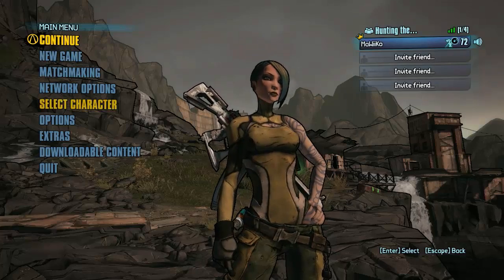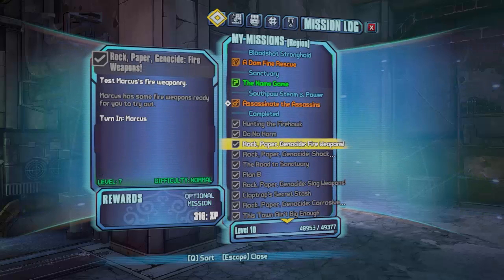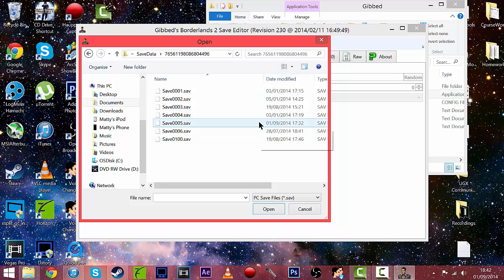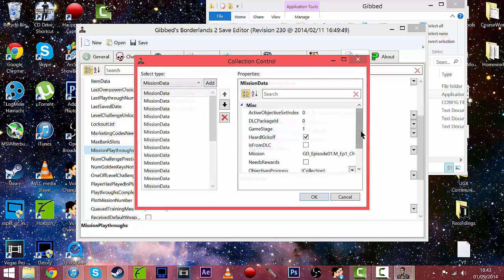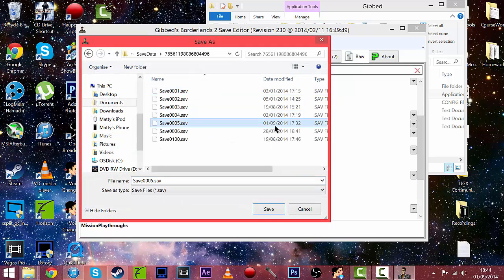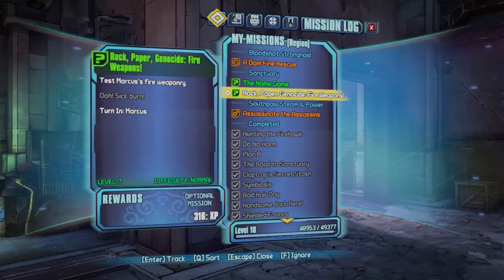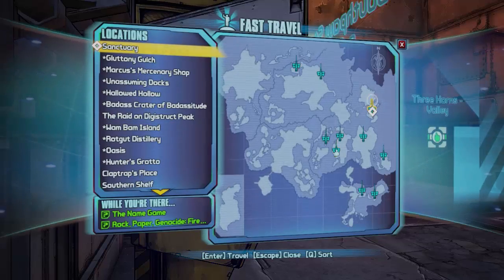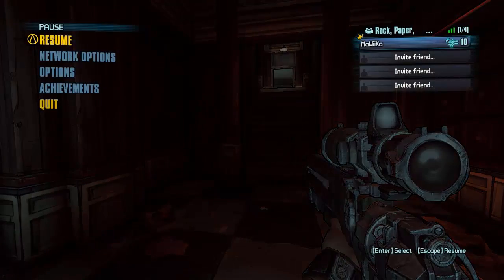Borderlands 2: Gibbed Save Editor - How To Replay Missions To Unlimited Get XP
Want a Scuf, but dont have the money? for the cheap + best alternative.

Play with me:
Xbox Live Gamertag - Mwilko 1998